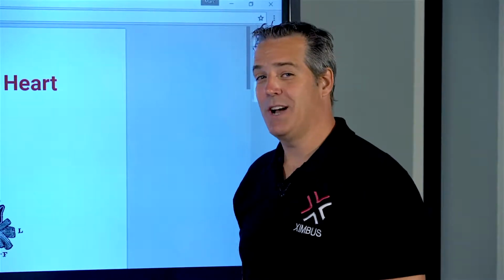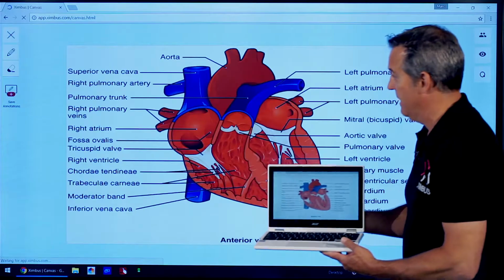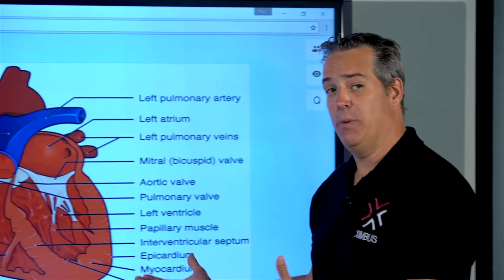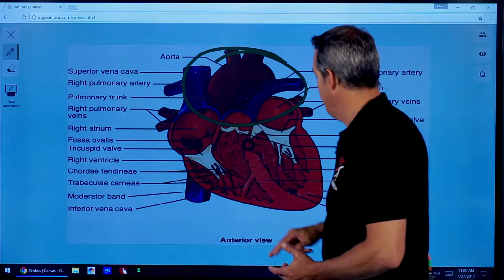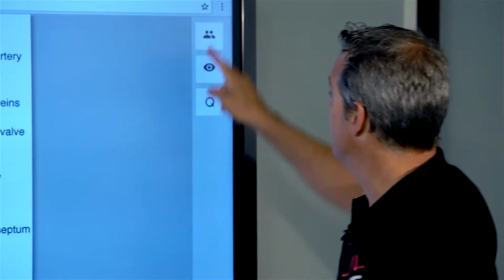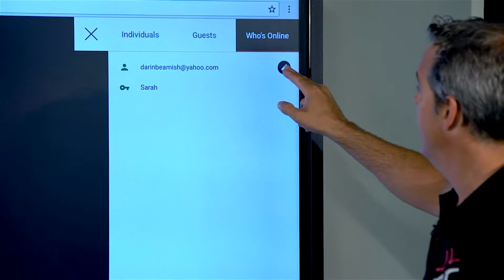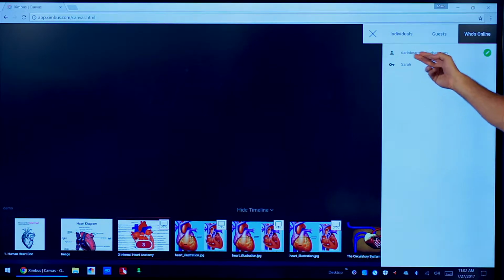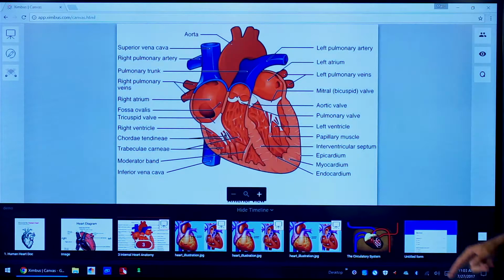Ximbus Training 05 Whiteboard and Annotation Tools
Learn how to add and save annotations, invite students to collaborate and use the whiteboard feature.